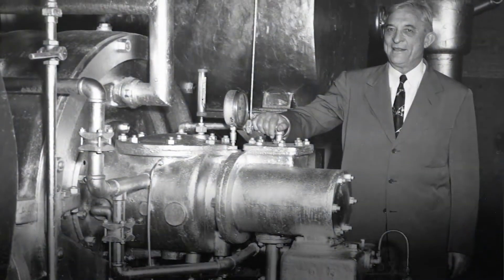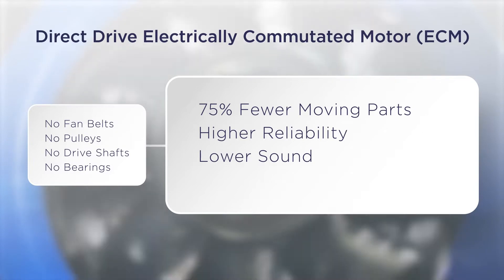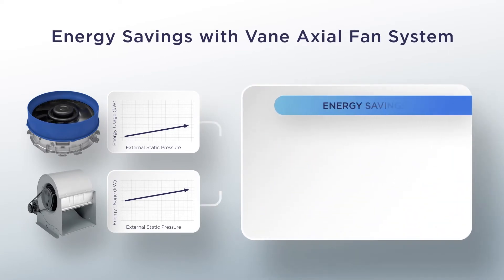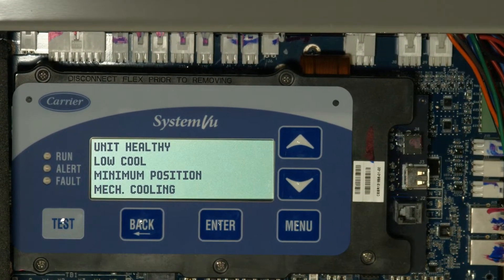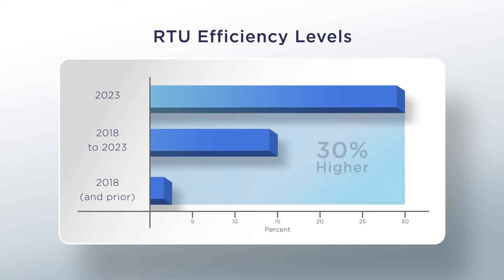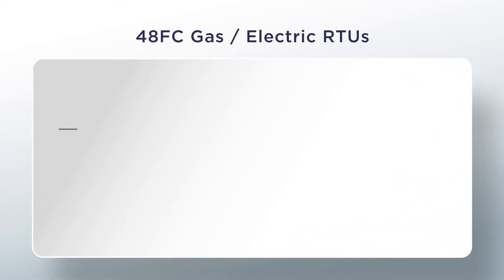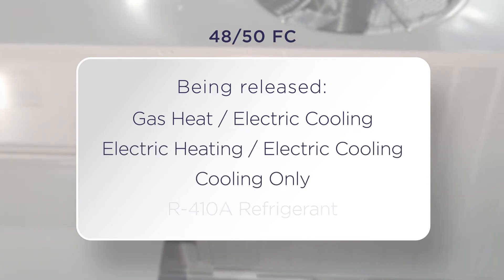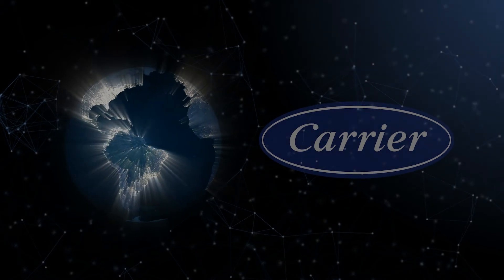DOE 2023 Compliant Carrier 7.5-12.5 ton RTUs